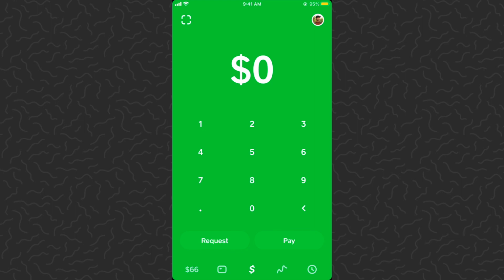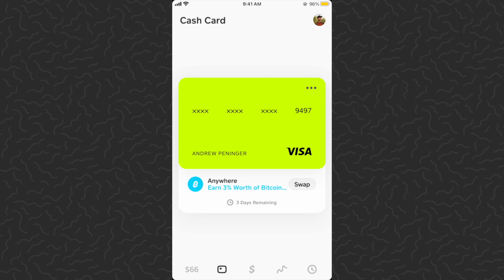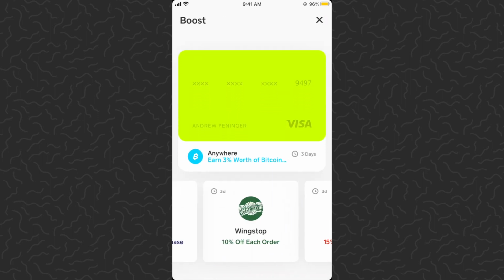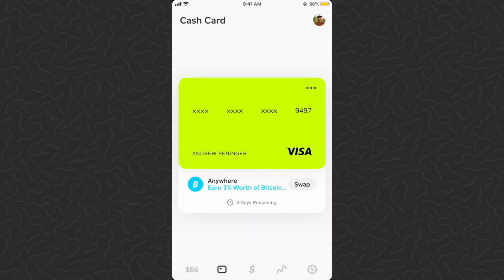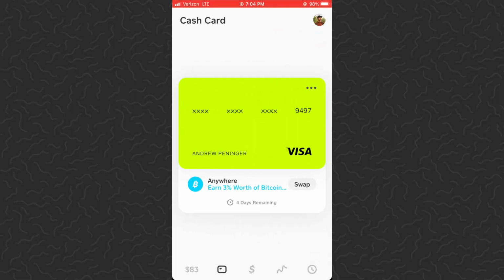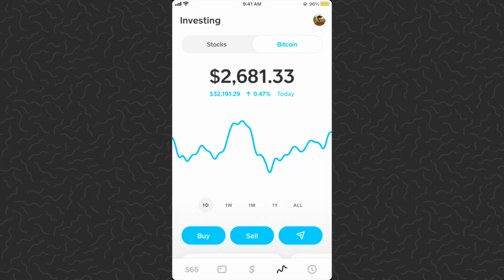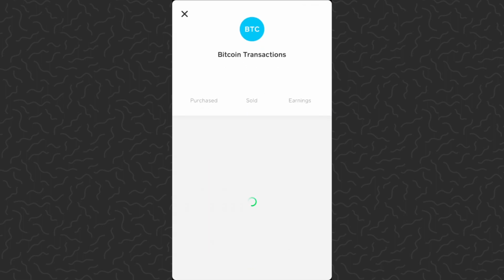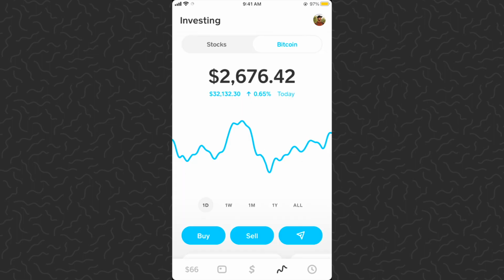How to Earn Bitcoin Back Rewards with Cash App Card